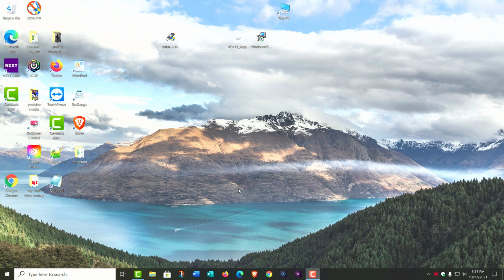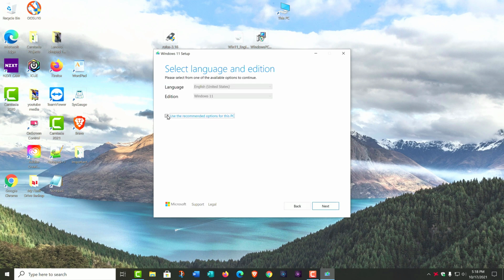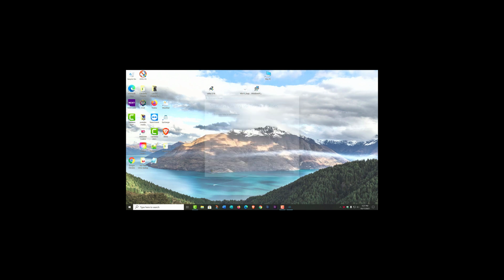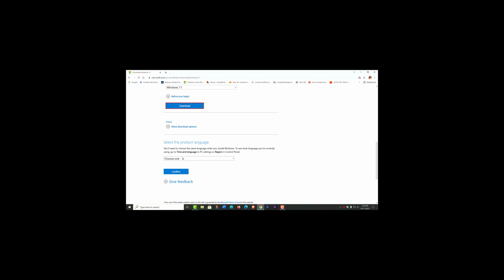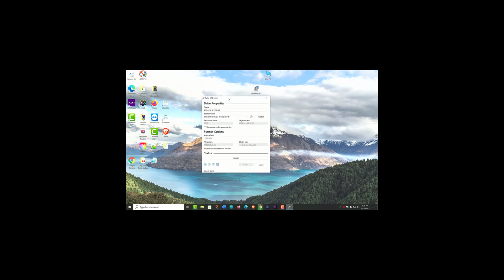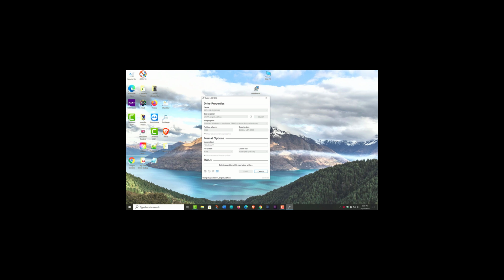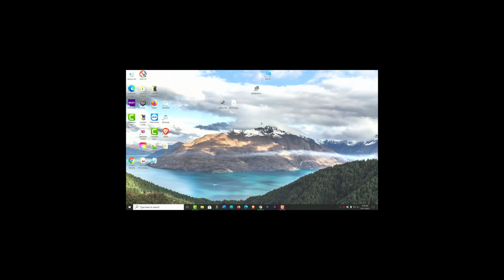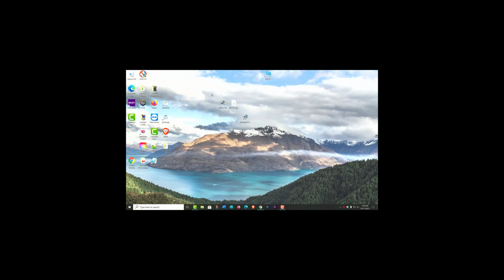Create Windows 11 Installation Flash Drive 2 Methods ISO and Media Creation Tool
I will show you 2 methods for creating a Windows 11 USB Install Flash Drive using Windows Media Creation Tool and Rufus with an ISO.

Windows Media Creation Tool & Windows 11 ISO

Thank you for your support and watching, Dale